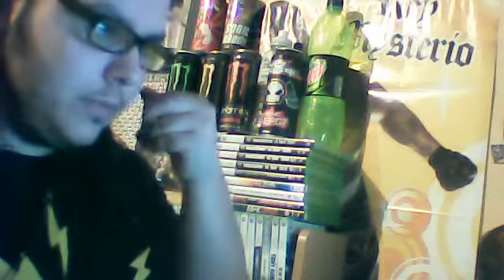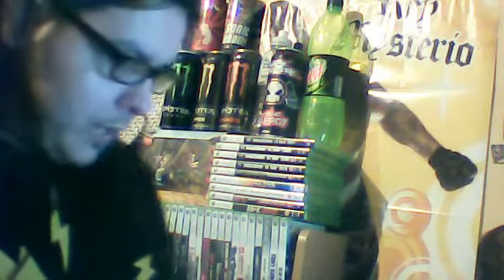jeff hardys new tattoo figure update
mysteriosupafan's webcam video 21 September 2011 13:32 (PDT)